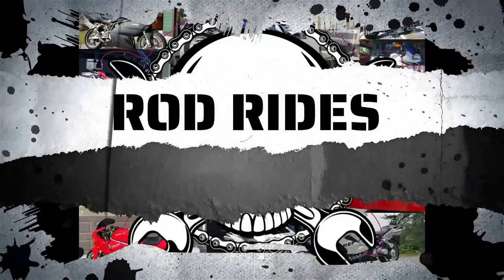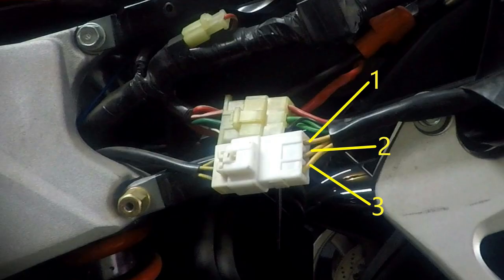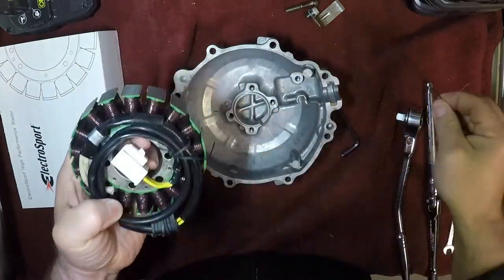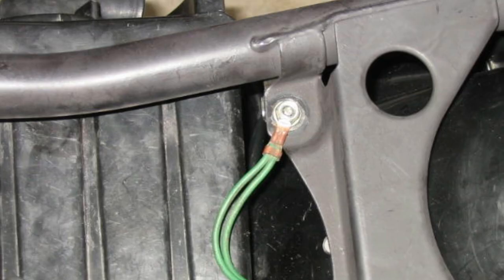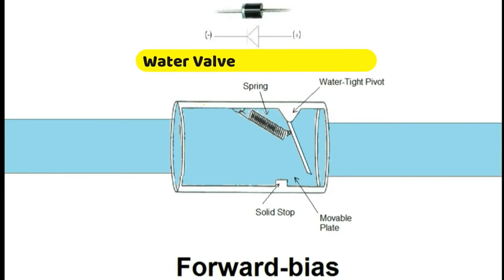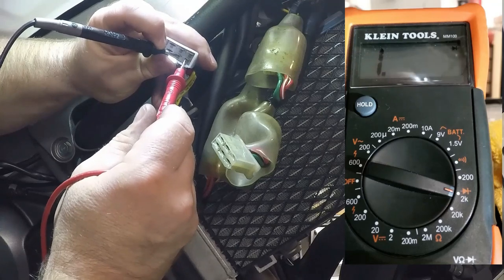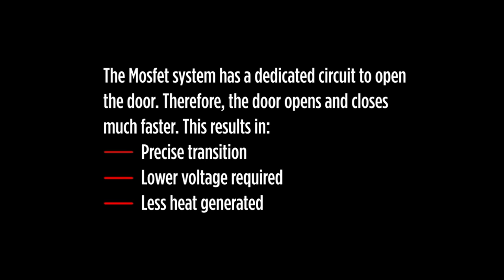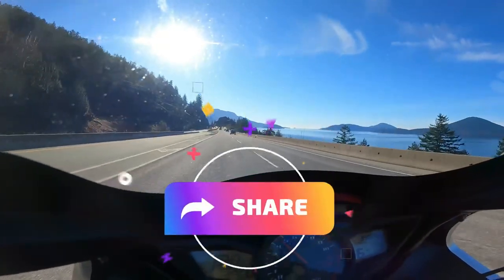Motorcycle Stator Voltage Regulator Rectifier Testing & How They Work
Review Stator and Rectifier/Regulator Testing & How They Work, Discuss MOSFET Rectifiers and Lithium-Ion Batteries.

00:00 Intro
00:33 AC Stator Testing
05:08 Stator Problems
06:05 Battery Faults
06:40 Regulator/Rectifier Overview & How They Work
07:52 Regulator/Rectifier Testing
11:14 MOSFET Regulator/Rectifiers & How They Work
12:12 Voltage Regulation & Flooded VS Lithium-Ion Battery
13:26 Comment & Subscribe